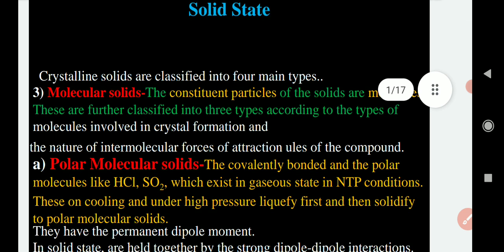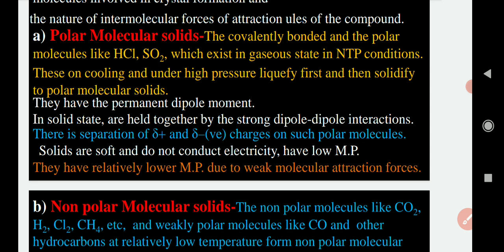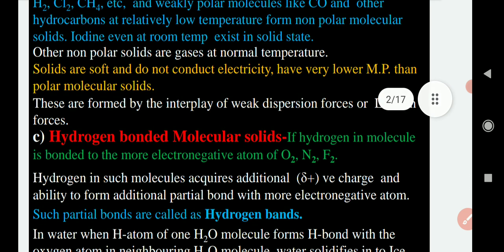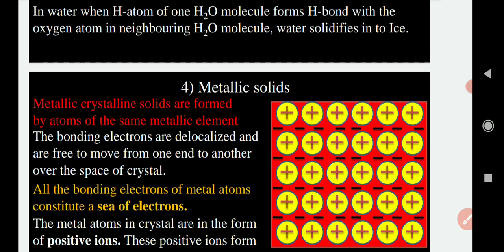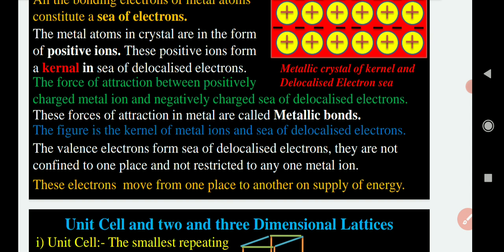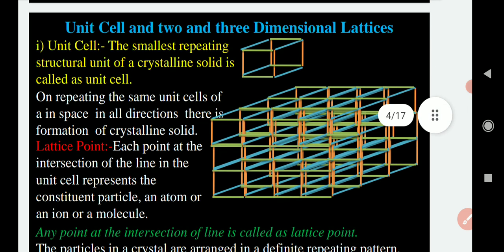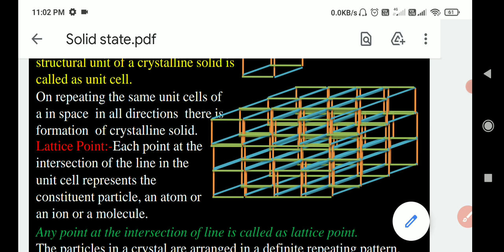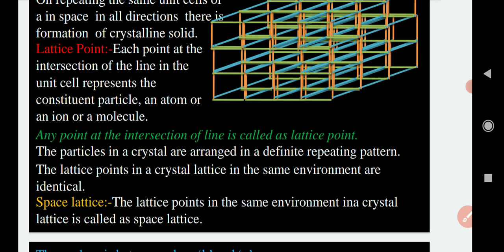12 solid state 2